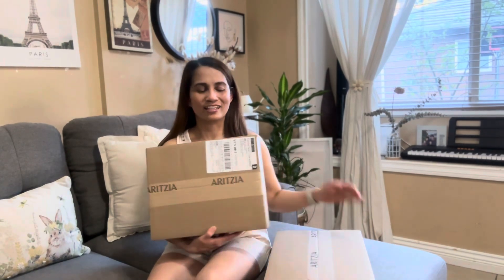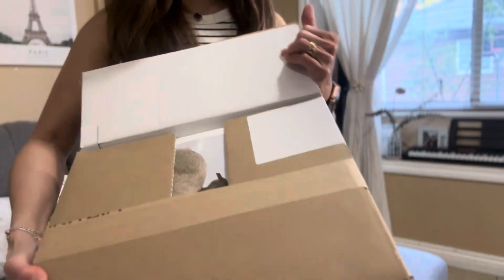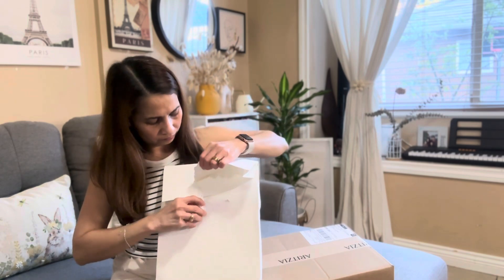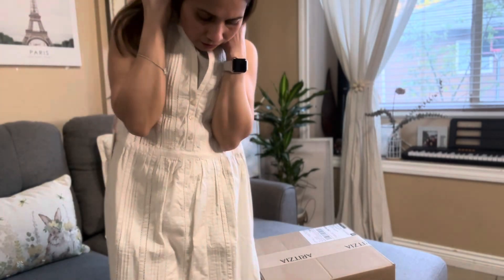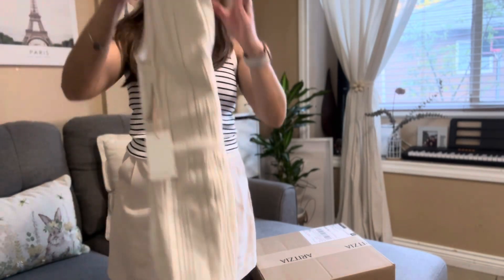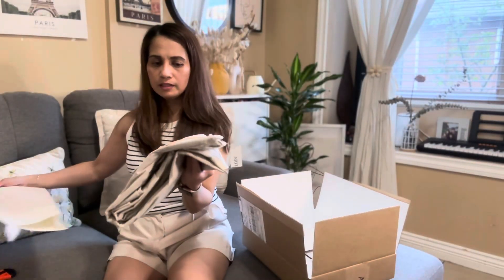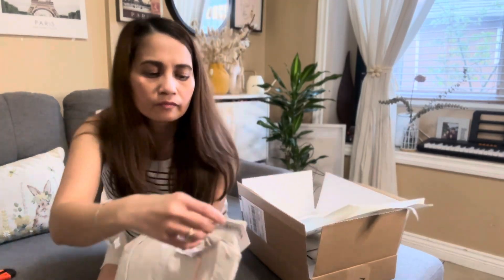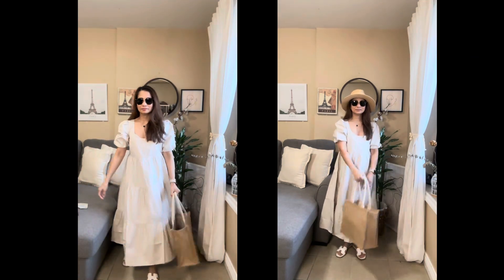unboxing aritzia unboxingvideo summerdresses